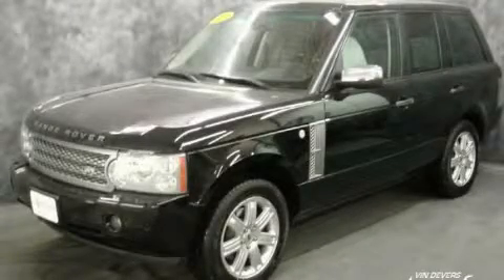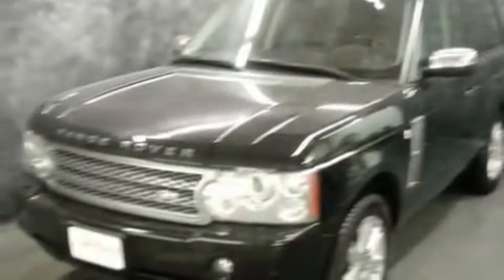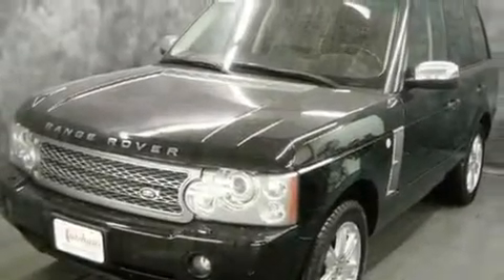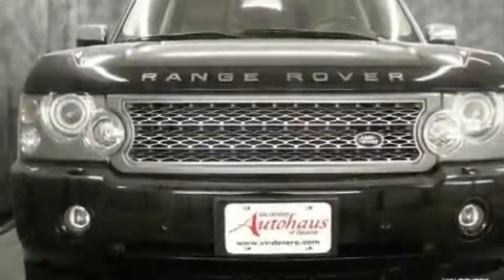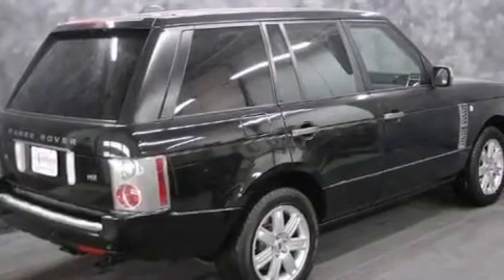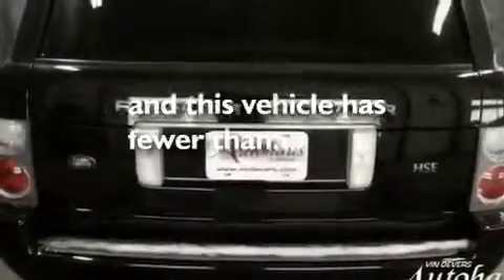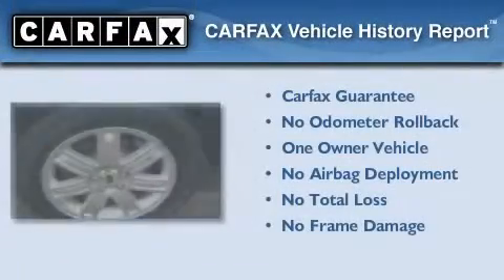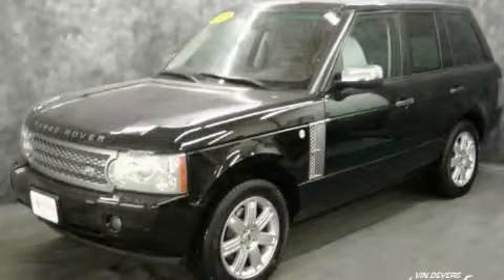Used 2006 Land Rover Range Rover Sylvania OH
Year : 2006
 Make : Land Rover
 Model : Range Rover
 Engine : 4.4L SMPI 32-valve V8 engine
 Trans . : Automatic
 Exterior : Black
 Miles : 55,167
 Interior : Other